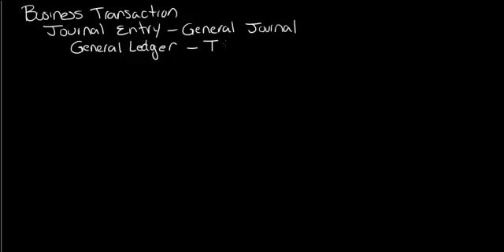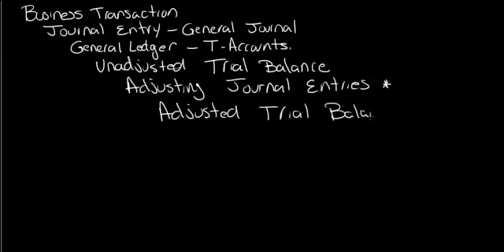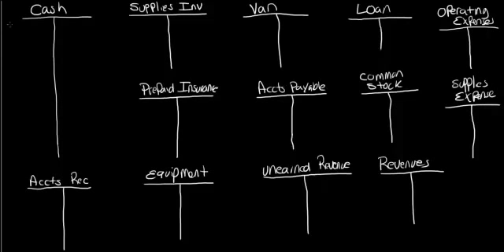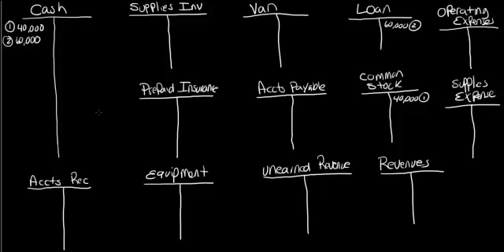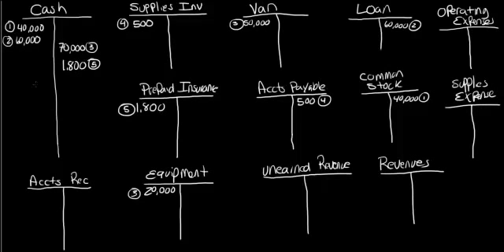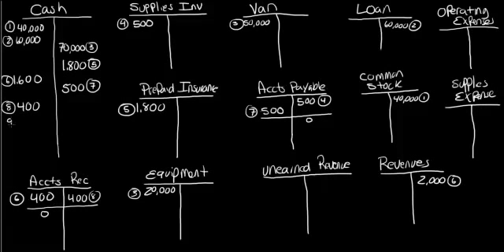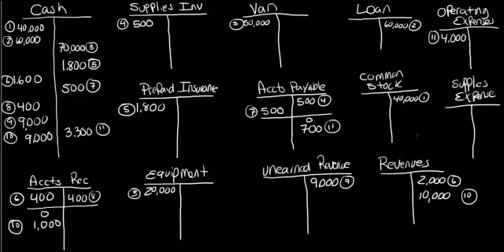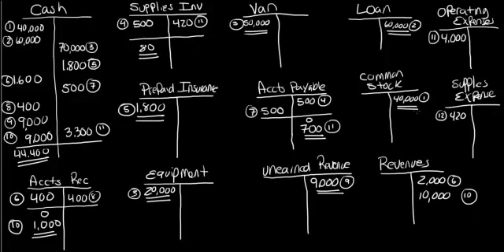Day 1 vid2: BTab General Ledger